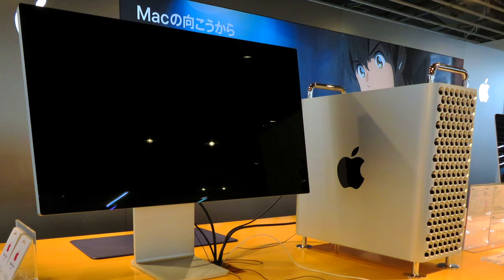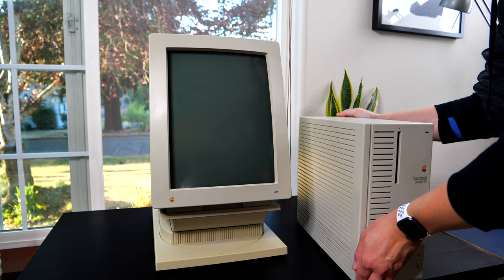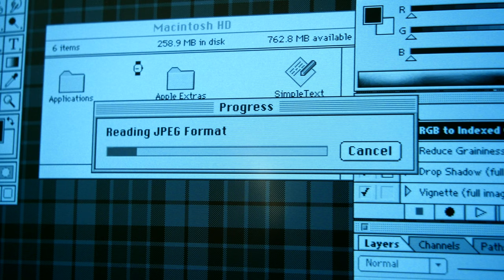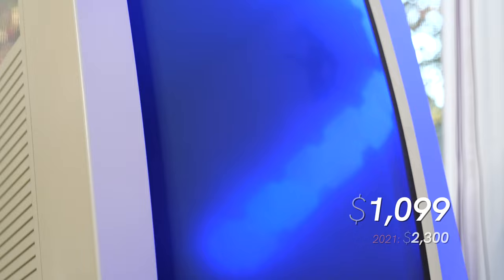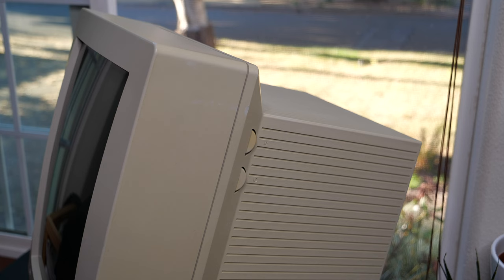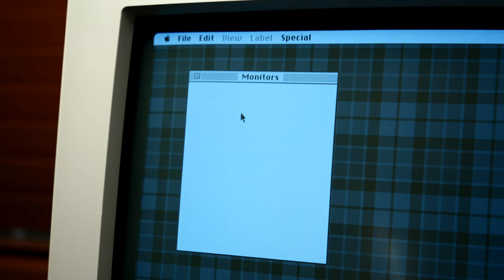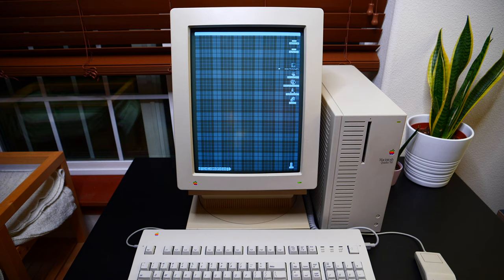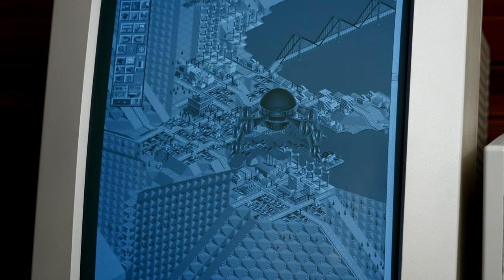The Macintosh Portrait Display, Apple's Tall CRT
Taking a look into the Macintosh Portrait Display, Apple's rather tall, monochrome monitor released in 1989.

"For the Time Being" by Almost Here (1:00)
"Small Sacrifice" by Alfie-Jay Winters (5:23)